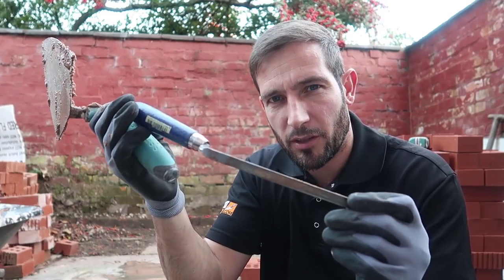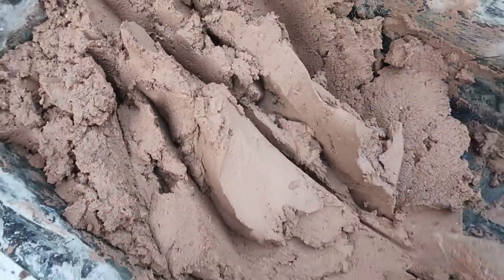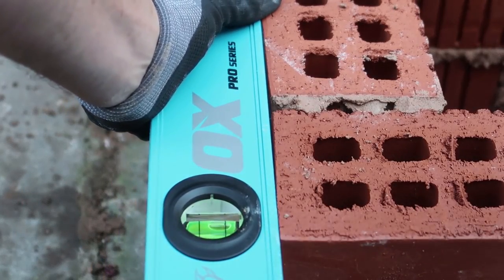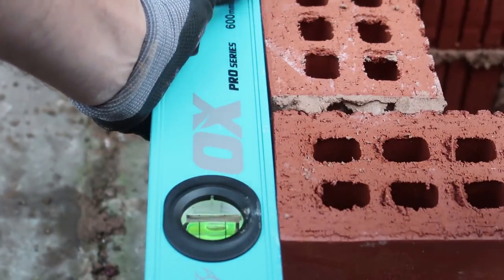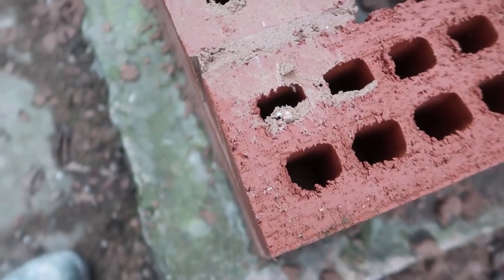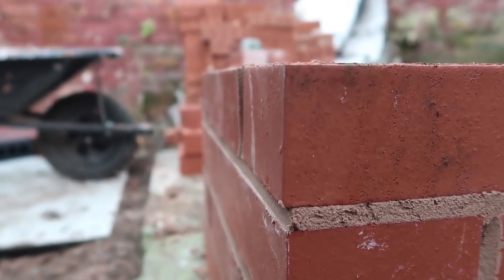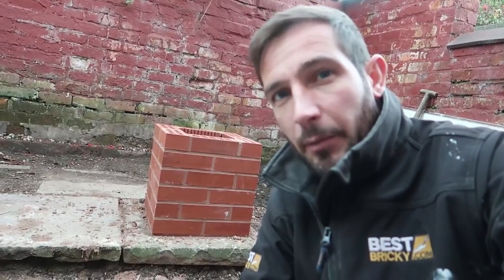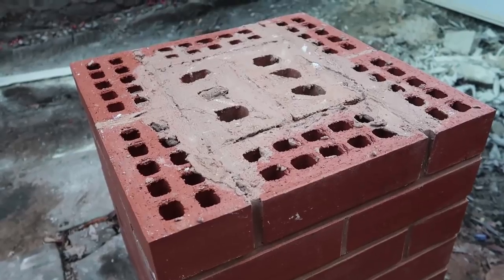How to Build Brick Pier Seat lol 😂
bricklaying, how to build a brick Pier seat lol

live streaming

Periscope: stucrompton
Blab: stucrompton
Meerkat: stucrompton